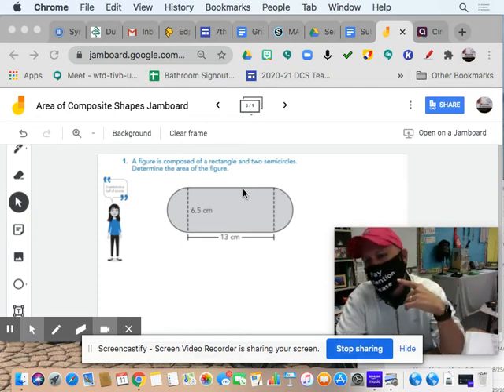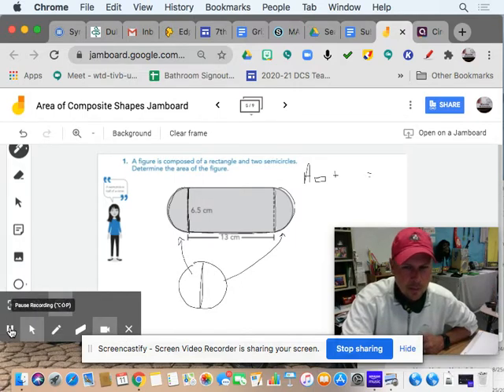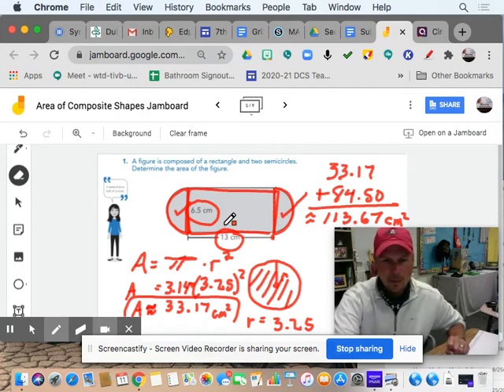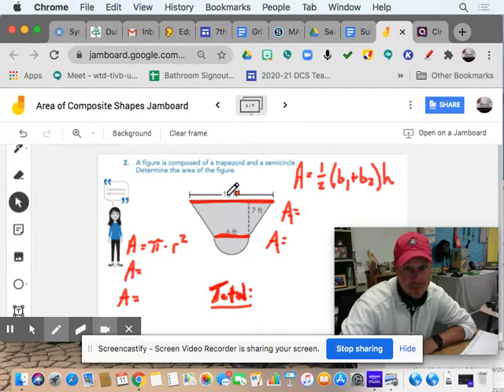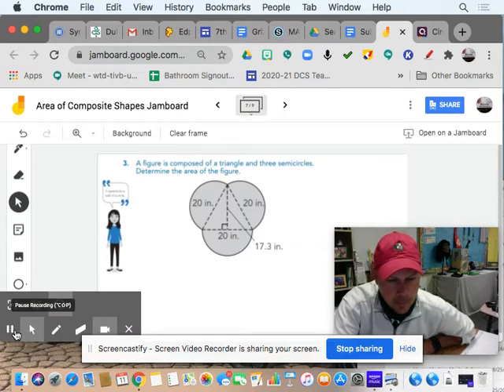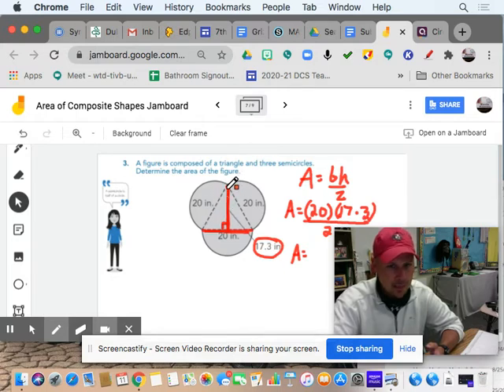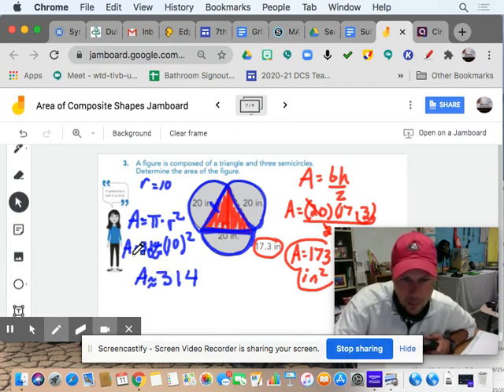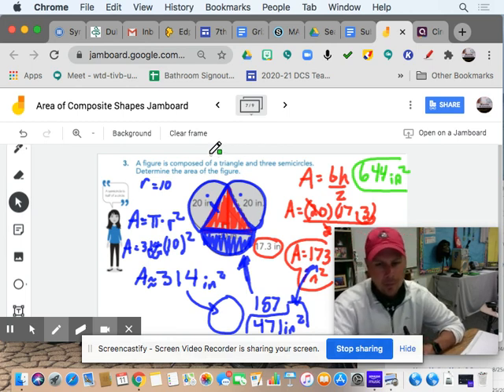Area of Composite Shapes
Mini Lesson on Area of Composite Shapes